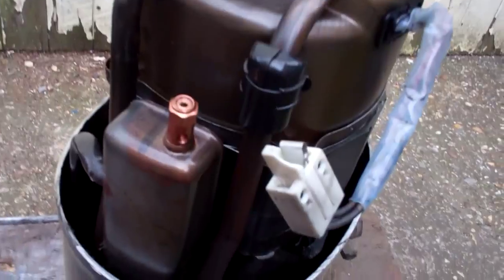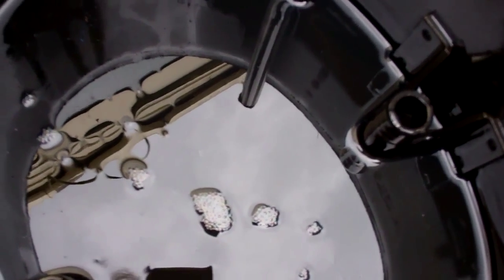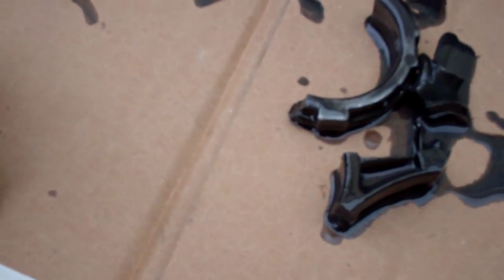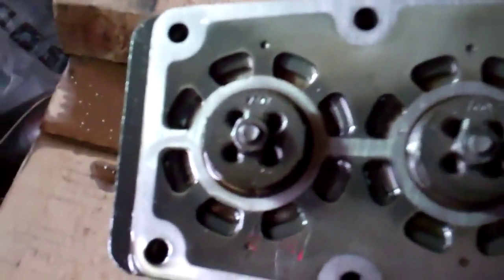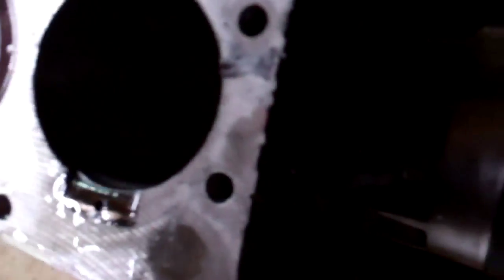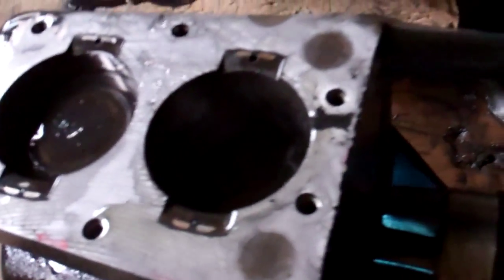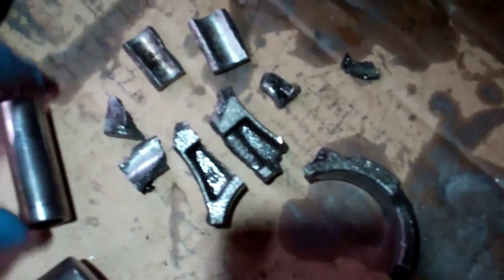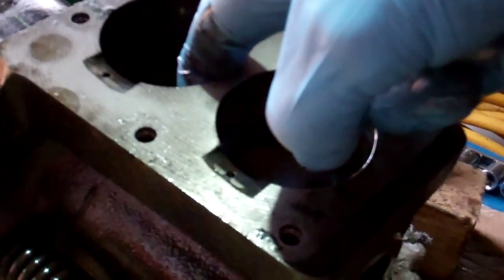Bristol Compressor Carnage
I cut open a failed Bristol recip to see its thrown a rod!

The compressor shows extensive gudgeon/wrist pin wear, this can be caused by bad discharge valves which prevent the piston from unloading on the down strock which in turn prevents oil getting to the top of the pin in the piston and rod. After time this lack of lubricating leads to wear though it in this case it is difficult to believe the owners didn't notice the extra noise the compressor would have been making!